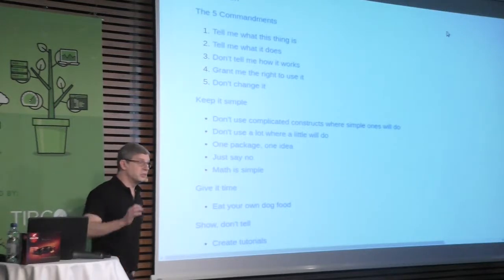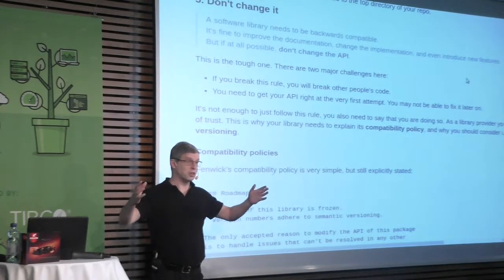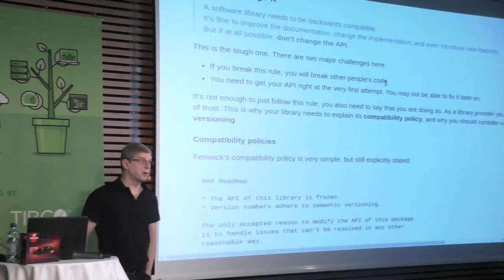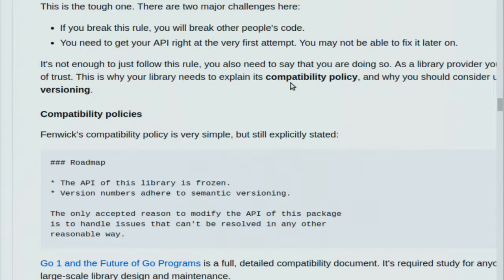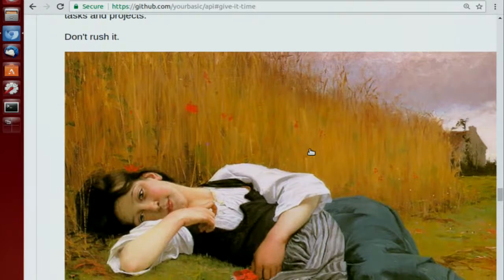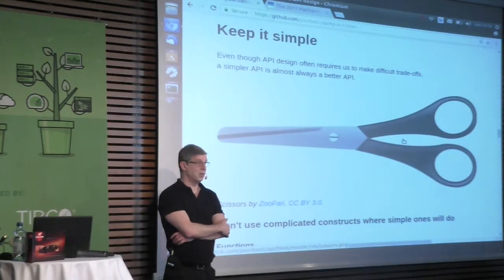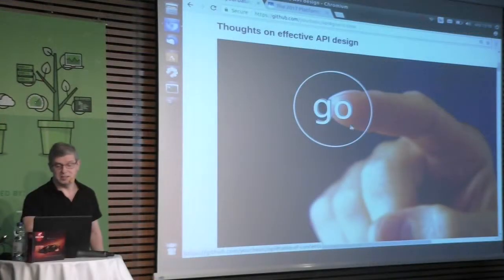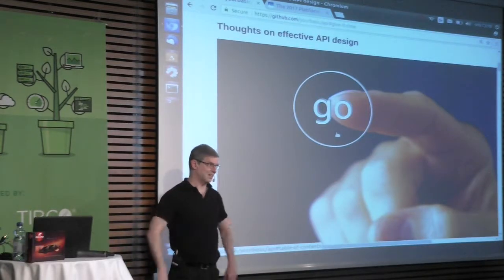Effective API Design in Go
This is a session given by Stefan Nilsson at Nordic APIs 2017 Platform Summit on October 11th, in Stockholm, Sweden.

Description:
This session is about the fundamentals of API design, both on
and off the Web. It will try to identify strategies and rules
that can help us create code libraries that are safe, effective,
and easy to use.
Most examples will be in Go, the language itself being a case study
of good API design, with clean and simple interfaces on top of a huge
complex implementation. There may also be a few examples in Java,
a language that has had more time to accumulate crud in the form of
superfluous and dysfunctional elements.

We will use the text as a starting
point and we will look at the API design of some of these example libraries:

intended to illustrate the very basics of API design.

is a more intricate example,
with tricky semantics, performance and compatibility issues.

with challenging design decisions leading to new interfaces,
complementary and auxiliary data structures, and subpackages.